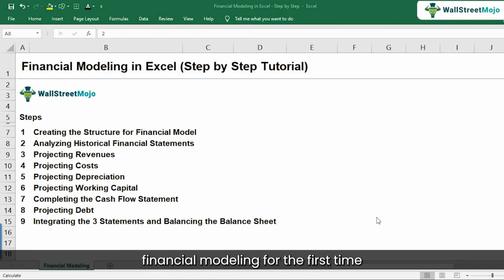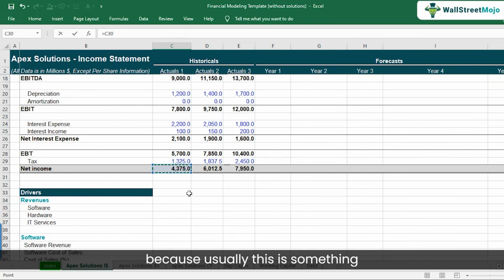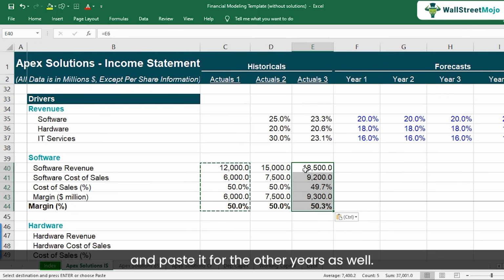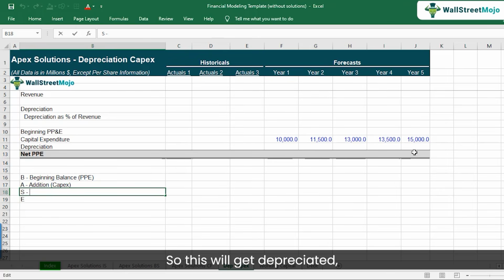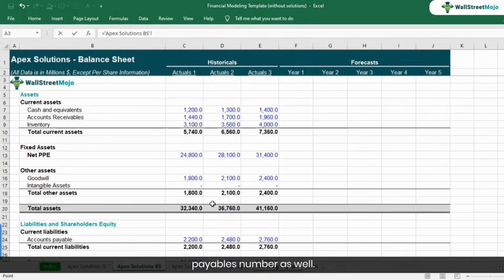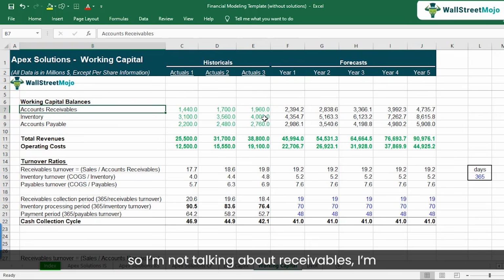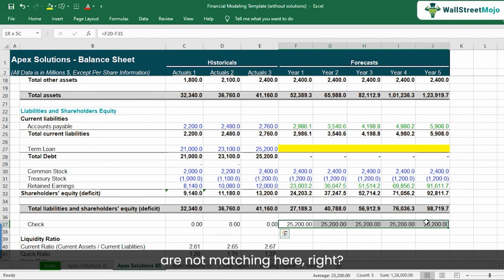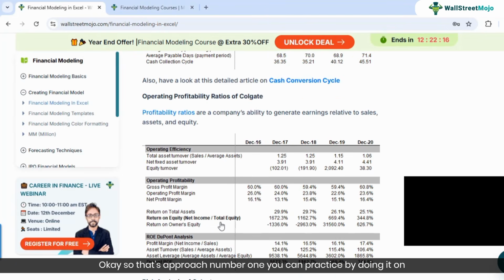Learn Financial Modeling in Excel - FREE COURSE (By Ex-JPMorgan Analyst)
📥 DOWNLOAD THE FILE TO FOLLOW ALONG: Free Financial Modeling Excel Template & Case Study

In this video, Dheeraj Vaidya, an ex-JPMorgan analyst breaks down the process of financial modeling in 9 easy steps. The video comes with a financial modeling template and case study that will allow learners to practice and build a practical understanding. At the end of the video, individuals can get to know about some of the top resources they can utilize to build an illustrious career in financial modeling.

Timestamps
0:00:01-0:01:052 Introduction
0:01:52-0:03:38 Download Case Study & Financial Modeling Template
0:03:38-0:05:09 Overview of the Steps
0:05:10-0:13:00 Step #1 Creating the Structure for Financial Model
0:13:00-0:24:08 Step #2 Analyzing Historical Financial Statements
0:24:08-0:30:54 Step #3 Projecting Revenues
0:30:54-0:45:18 Step #4 Projecting Costs
0:45:18- 0:56:49 Step #5 Projecting Depreciation
0:56:49-01:15:30 Step #6 Projecting Working Capital
1:15:30-1:30:17 Step #7 Completing the Cash Flow Statement
1:30:17-1:44:23 Step #8 Projecting Debt
1:44:23-1:52:49 Step #9 Integrating the Statements and Balancing the Balance Sheet
1:52:49-1:55:16 Jumpstart Your Career in Financial Modeling